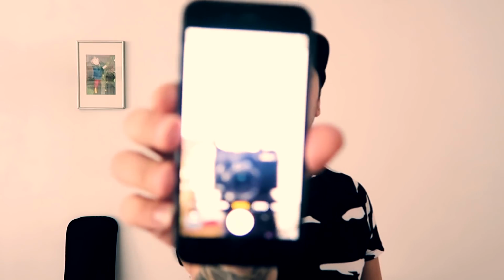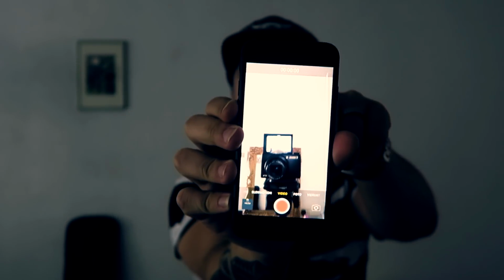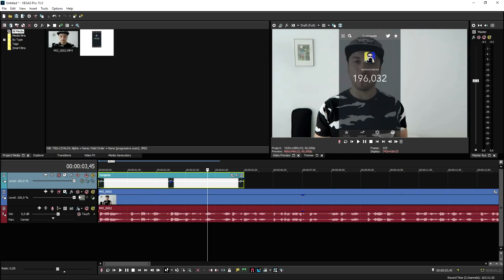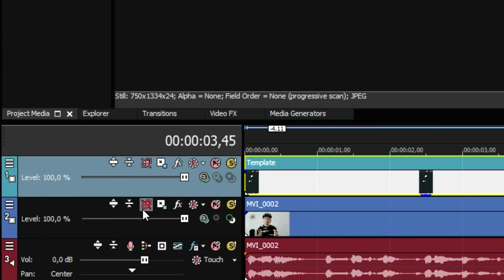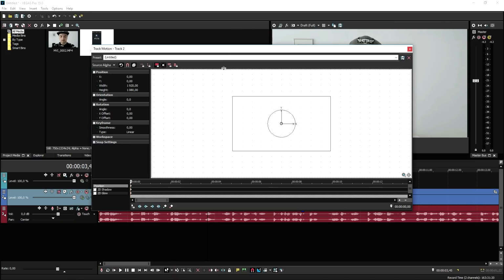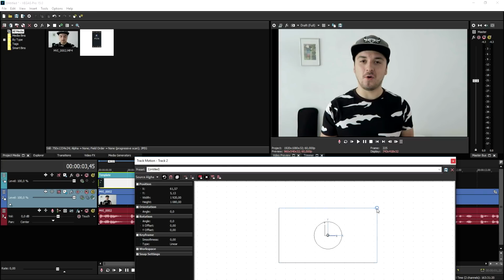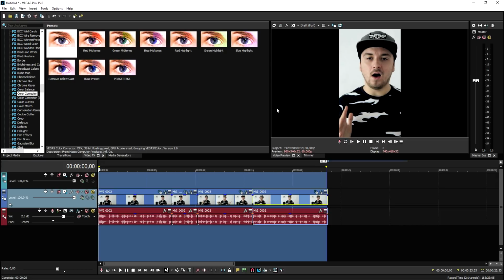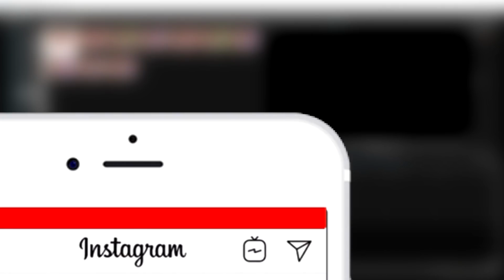Vegas Pro 15: How To Make Videos For Instagram TV (IGTV) - Tutorial #332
- - Welcome back everyone! Today I'm going to show you how to edit & upload videos for Instagram TV! Make sure to SMASH that like button below as well! Stick around for more content!